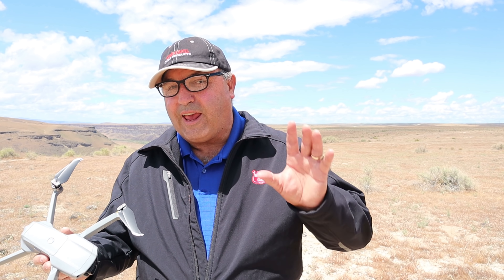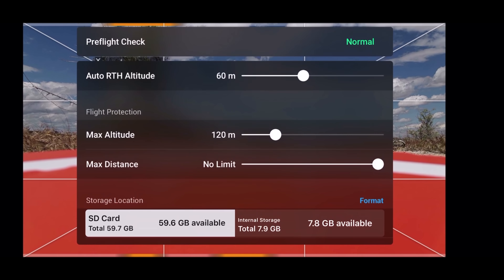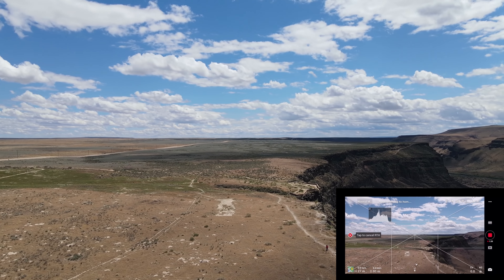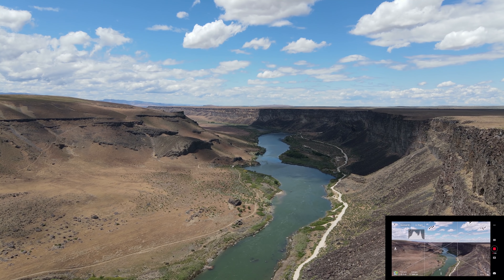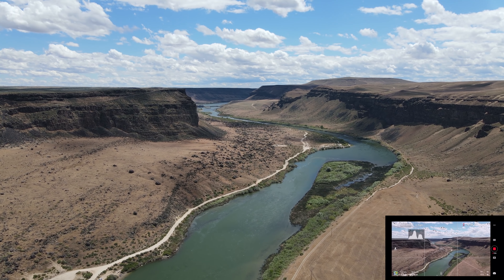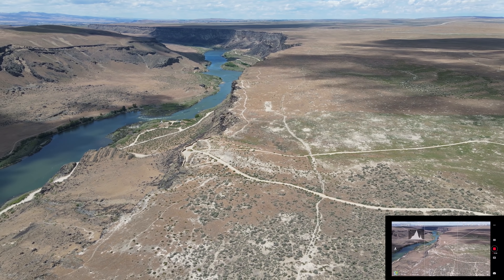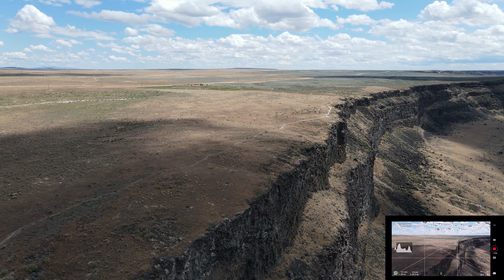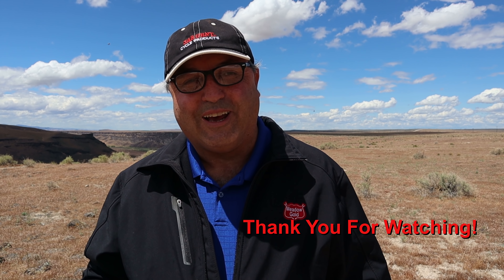DJI Mavic Air 2 At The Snake River Canyon First Flight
This is my first flight with the DJI Mavic Air 2.  Yes, I'd say it is everything I hoped it would be,  The Snake River Canyon was look particularly nice today with broken clouds, yet enough sun to light it all up.  I hope you enjoy it!

Engwe Ep-2
Ecotric low frame electric bike
Bar end mirror
Bikeroo Seat